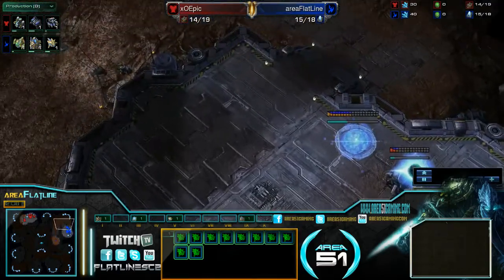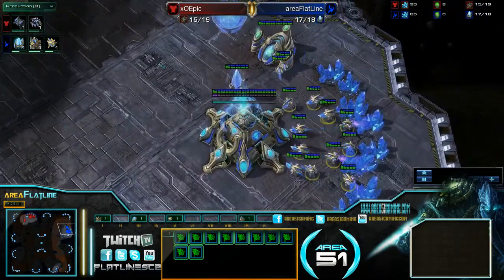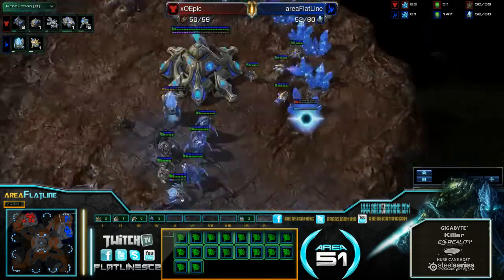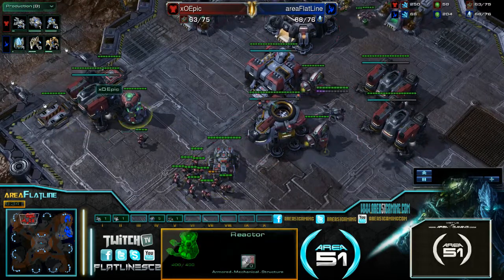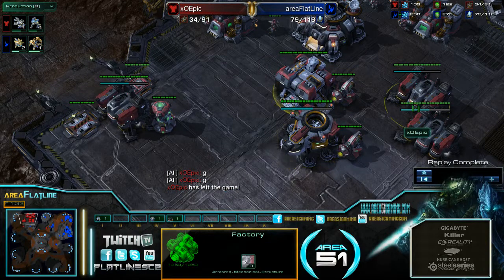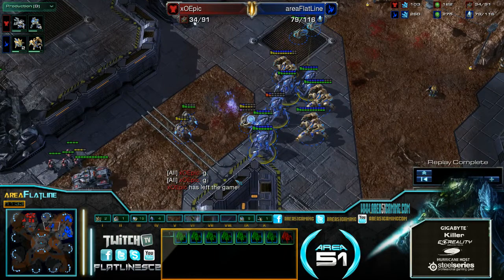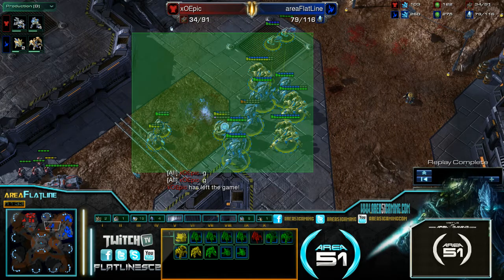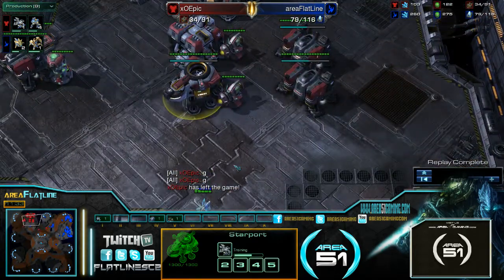[PvT] - Defend 1-1-1 (Part 2)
I covered 1-1-1 before but I suppose some people are still having trouble with it, which is perfectly fine.  Here is another way of dealing with 1-1-1 if you fast expand.  I also go more into detail on how to scout early in the game.  I ramble at the end so sorry T.T

Here is a link to the other/older youtube video where I talk about defending 1-1-1.

Thanks